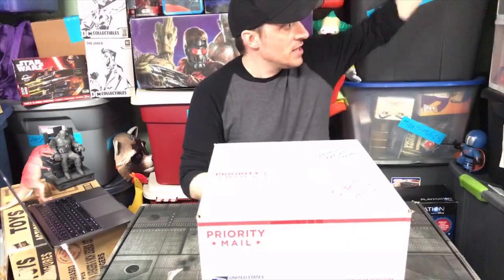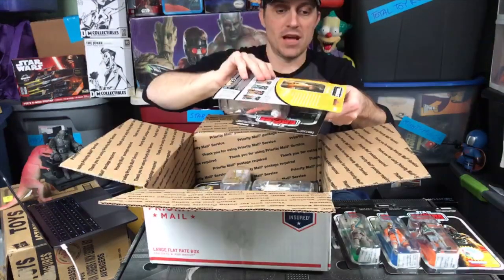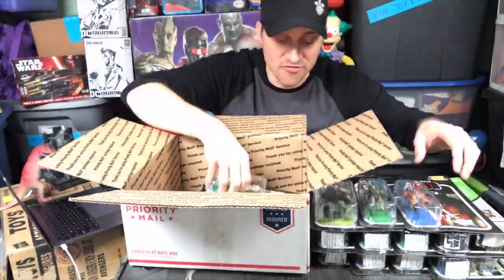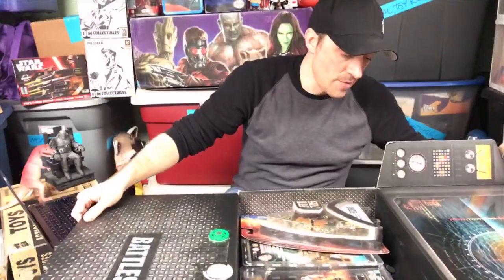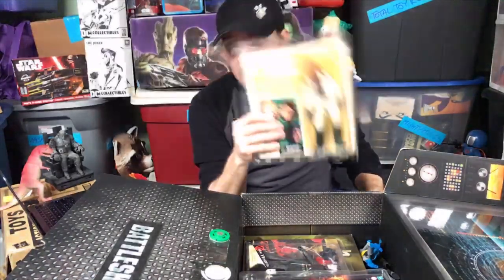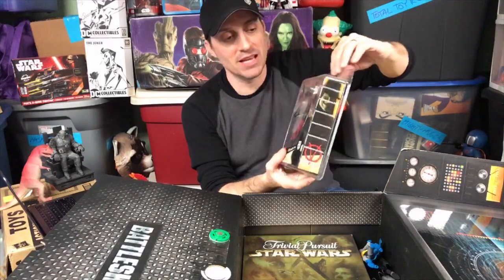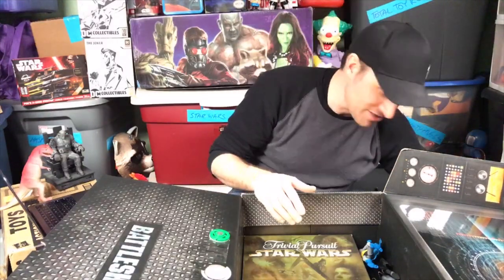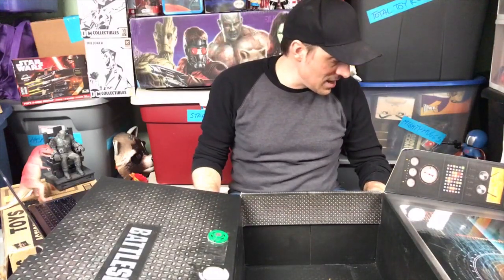Bob’s Basement Toy Blog - Episode IV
'Bob’s Basement Toy Blog' returns with Episode IV: What's in the Battleship Box? Bob tackles a small USPS shipping box and a giant Battleship Movie Box he received from Hasbro. Enjoy!